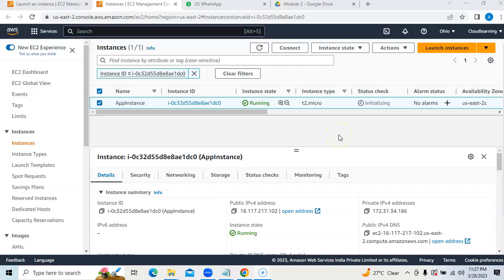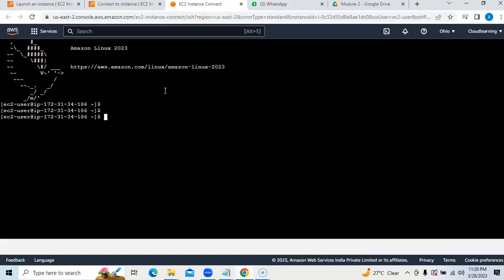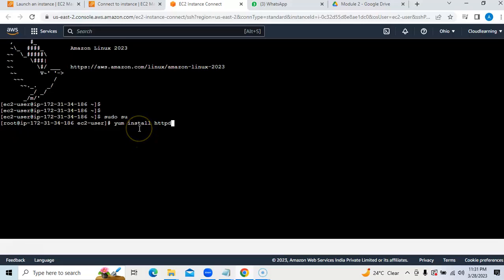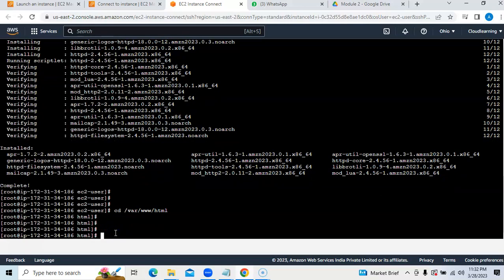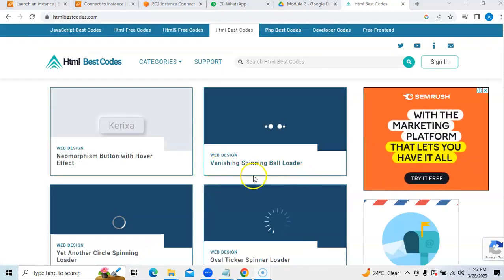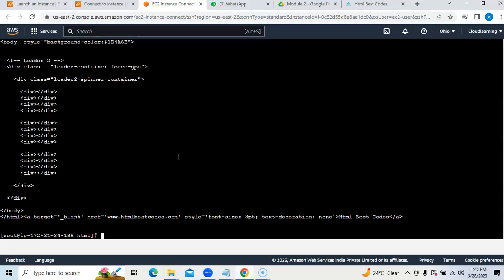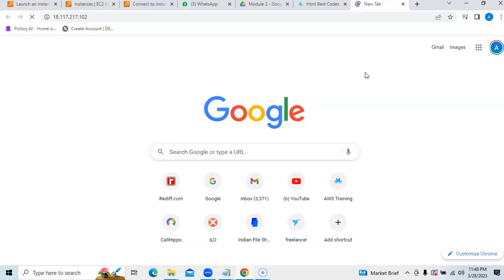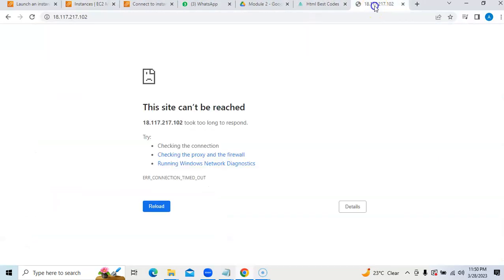2.3 Hosting WebApp on EC2 Instance Lab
✅ Covers AWS basics, core services (EC2, S3, IAM,VPC etc.), labs, and certification tips!